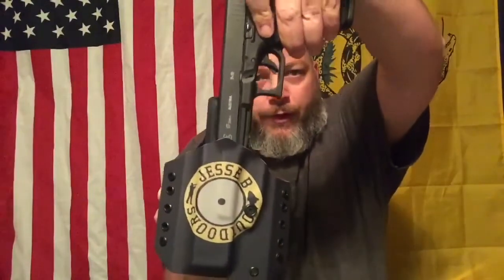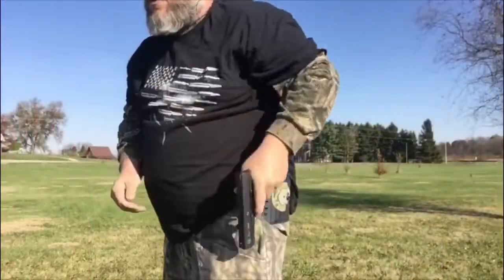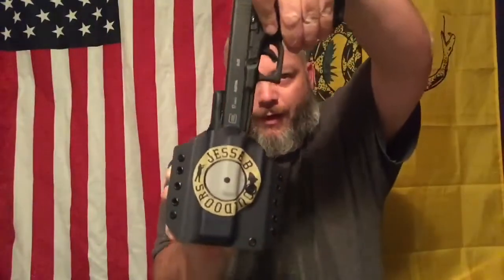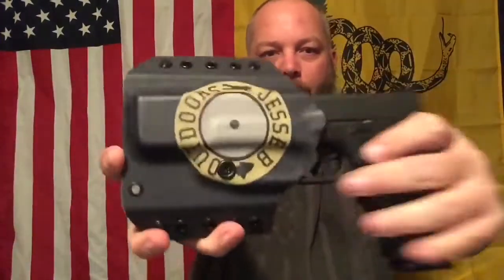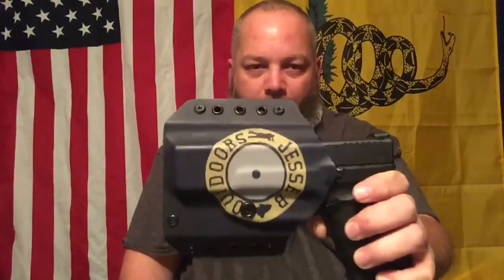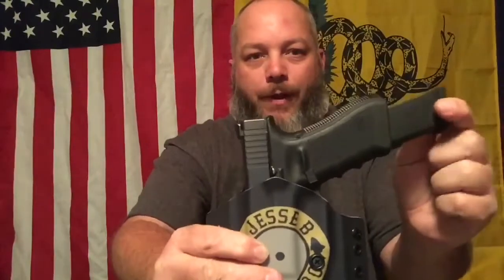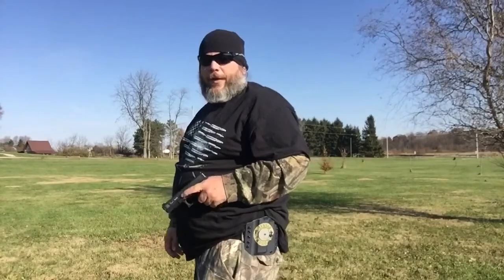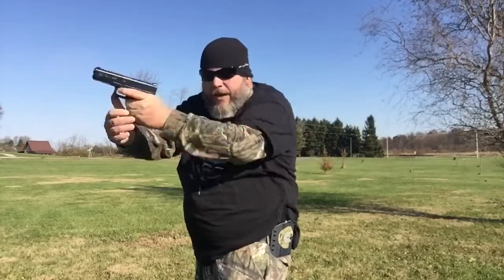Goliath Tactical Owb Holster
Taking a look at the Goliath Tactical Owb Holster.

Amazon Storefront